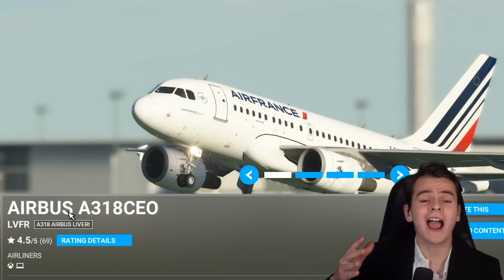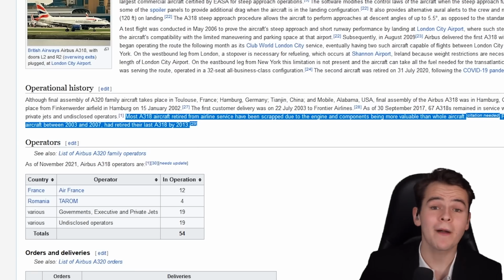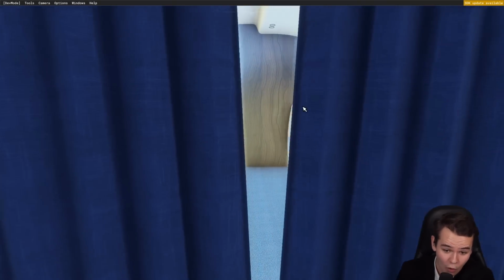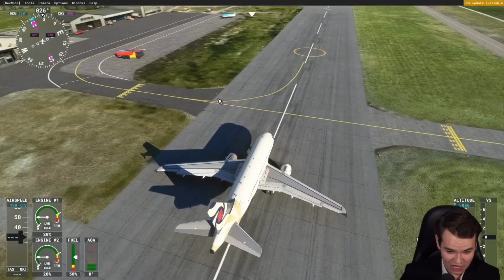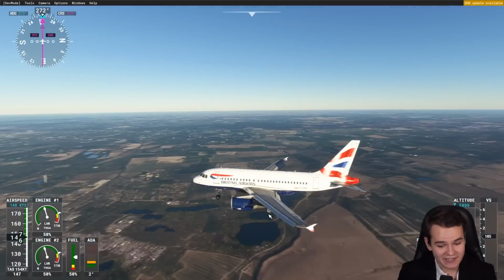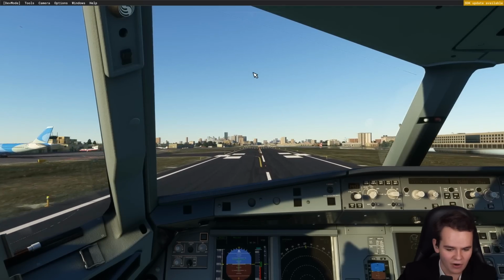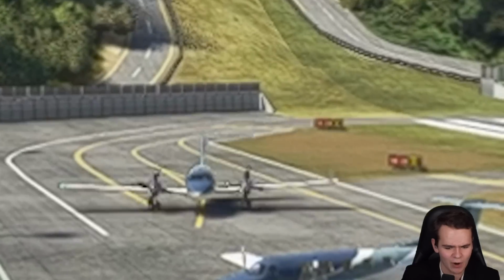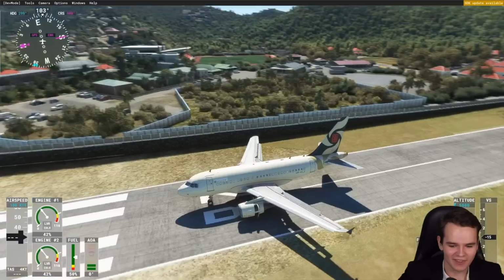The Worst Airbus Ever Is A REALLY GOOD Private Jet - A318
Today's Video: The Worst Airbus Ever Is A REALLY GOOD Private Jet - A318

PC:
16" MacBookPro for editing.

©Swiss001 2021